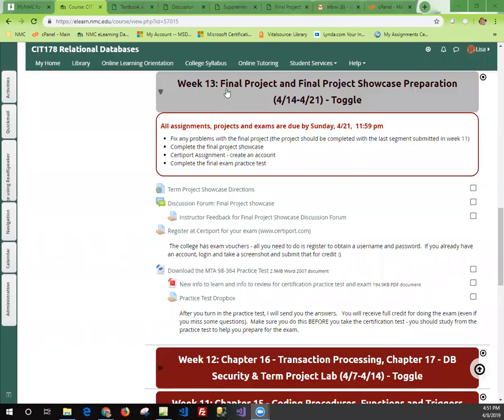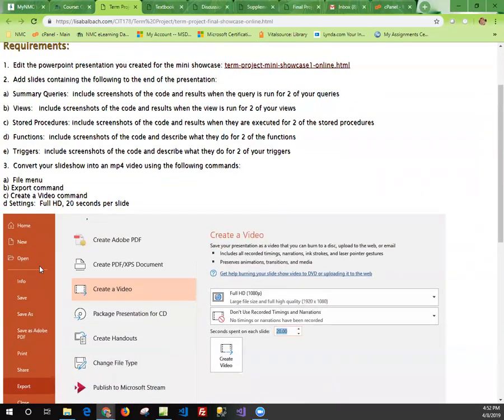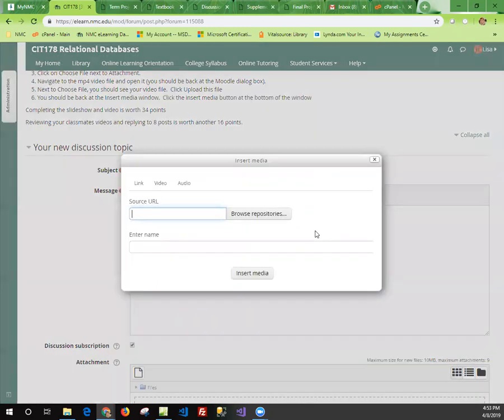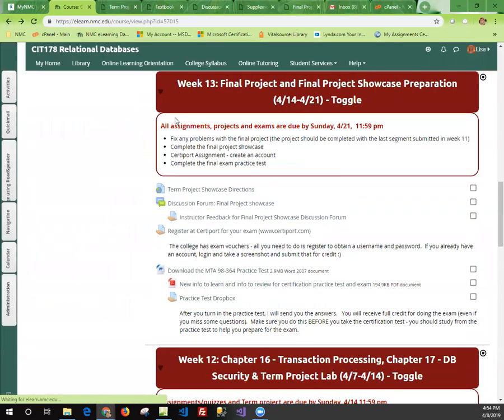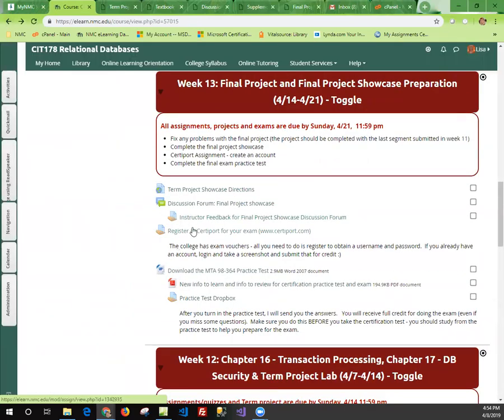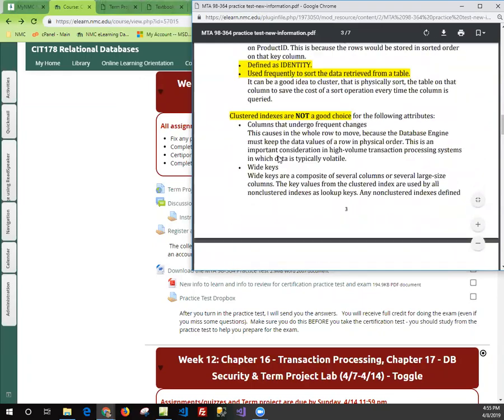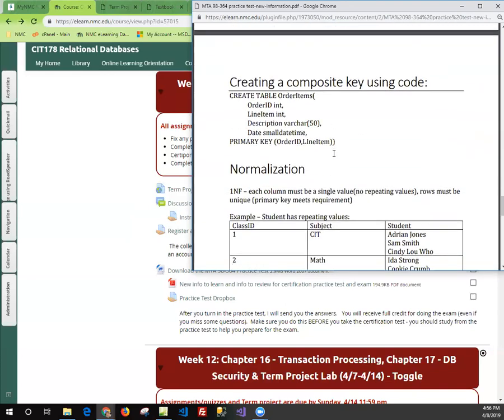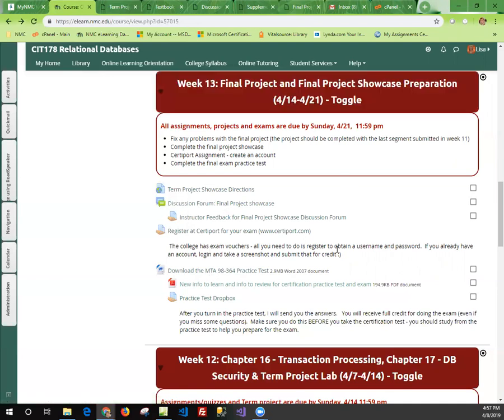CIT178 Week13 overview